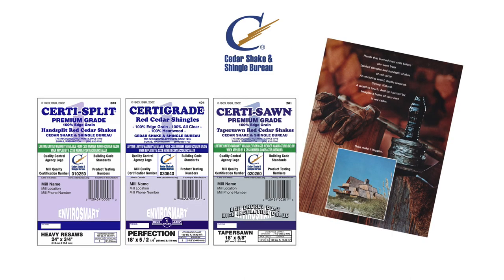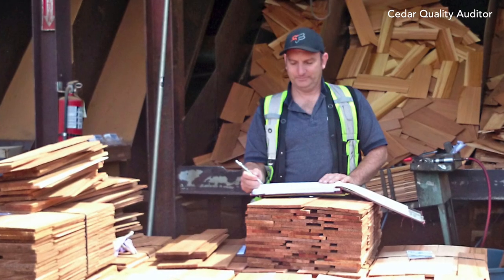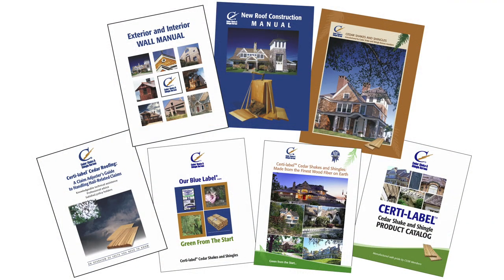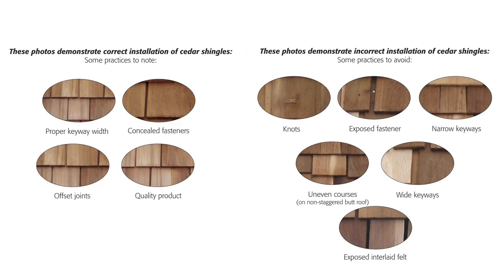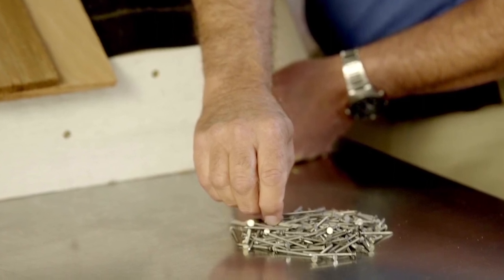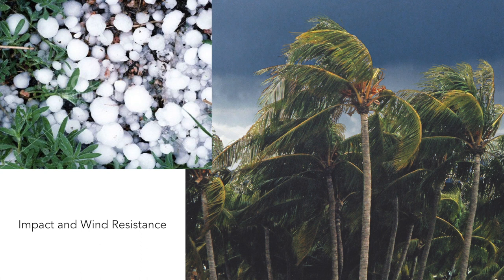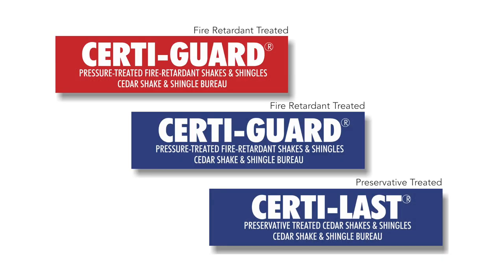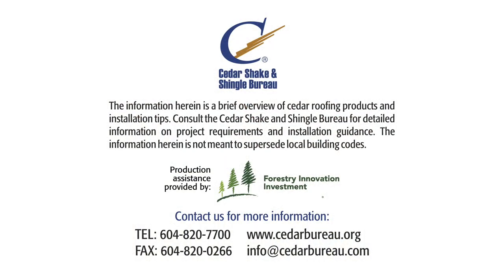CedarBureau Benefits of Cedar & Installation Tips